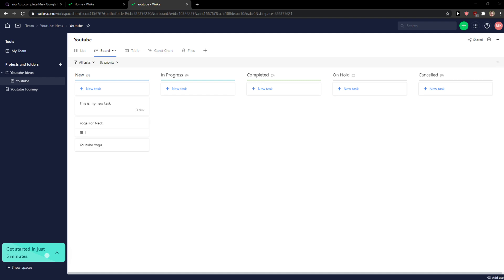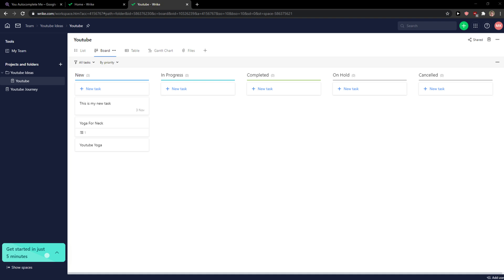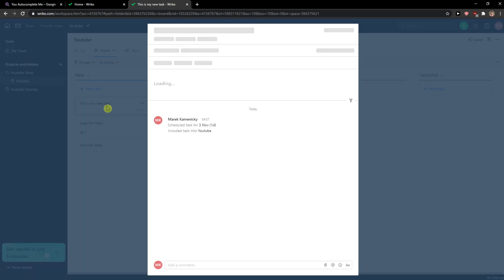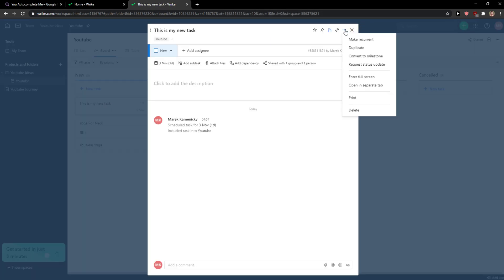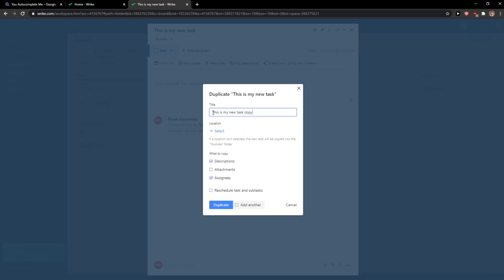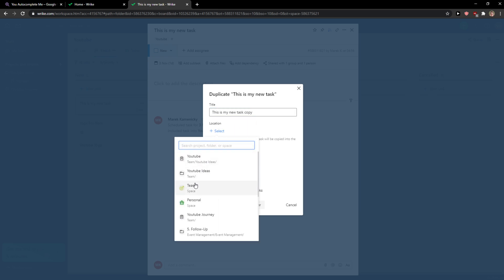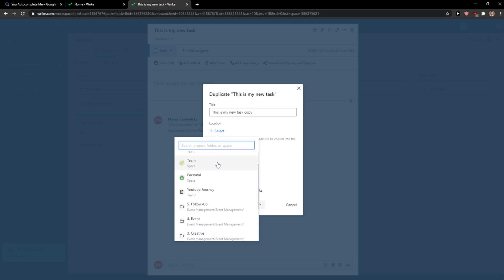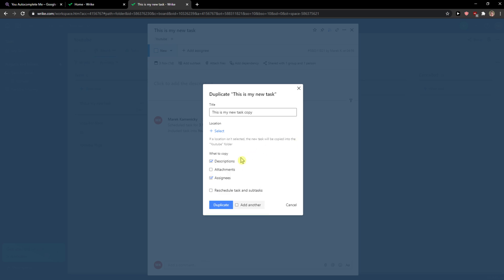How To Duplicate Tasks In Wrike (How To Copy And Past Task)